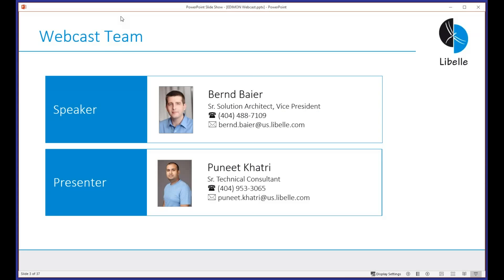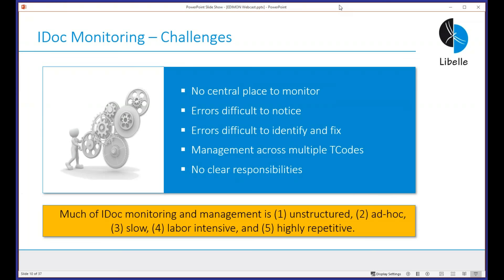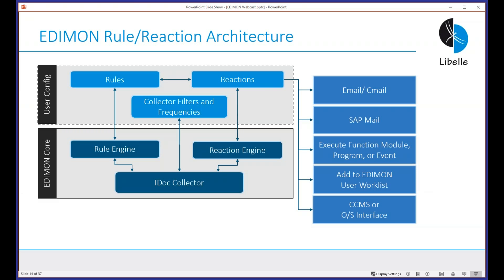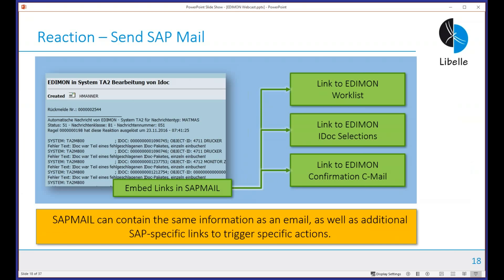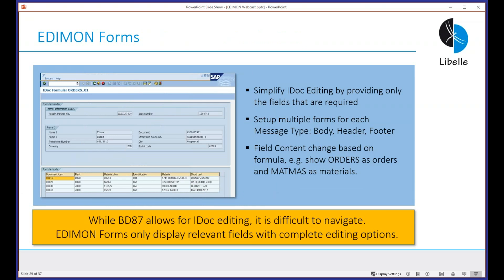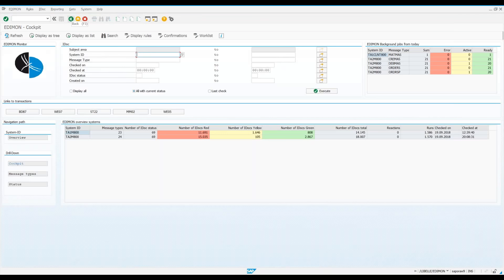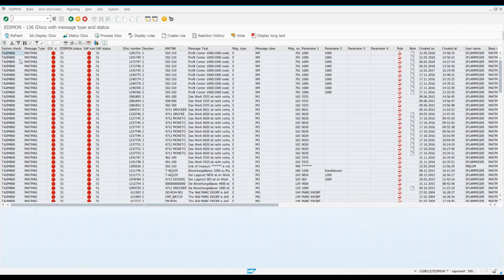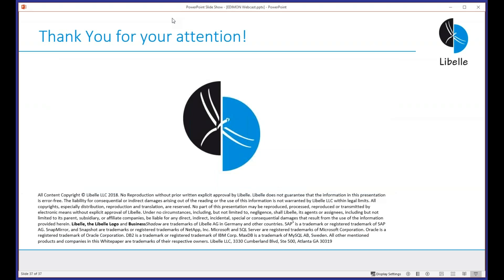Simplified IDoc Monitoring with Libelle EDIMON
Join Libelle as we discuss the complexities of IDoc monitoring within SAP systems and demonstrated Libelle EDIMON, a centralized monitoring tool to simplify and improve your IDoc management. A recording of our live webcast from September 19, 2018.